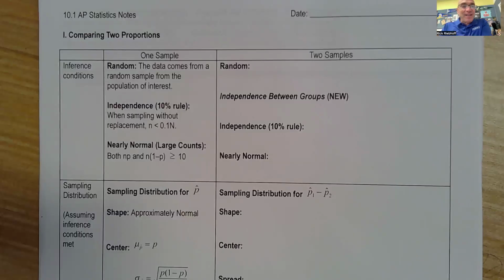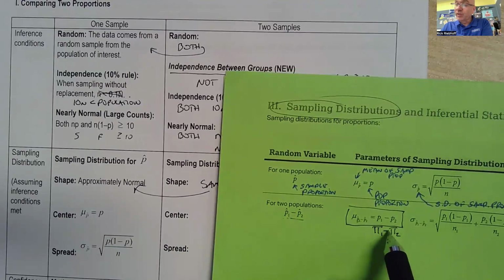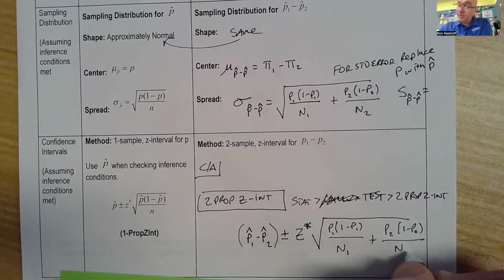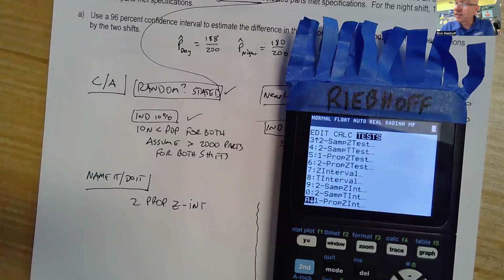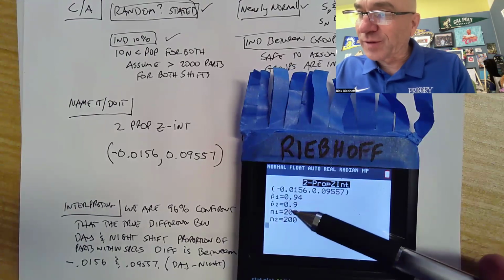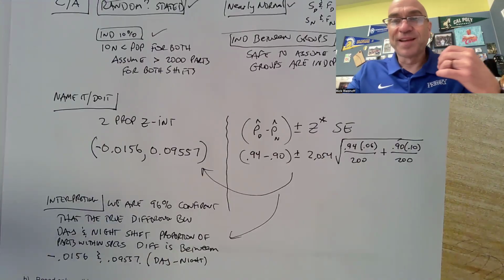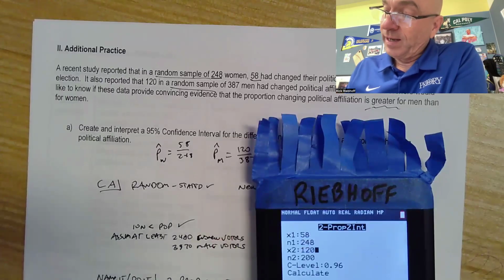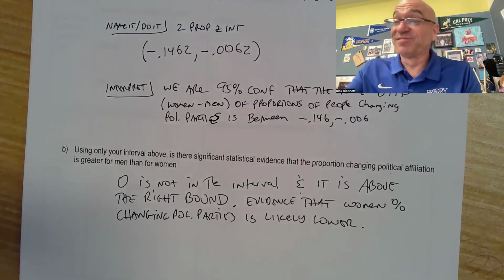APSTAT - Notes 10.1